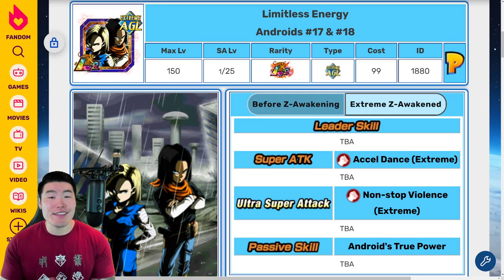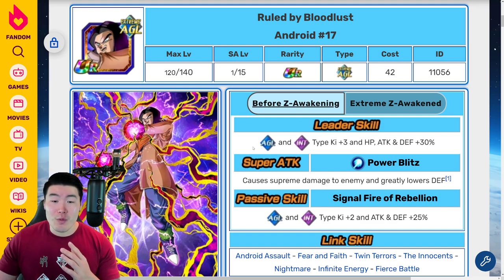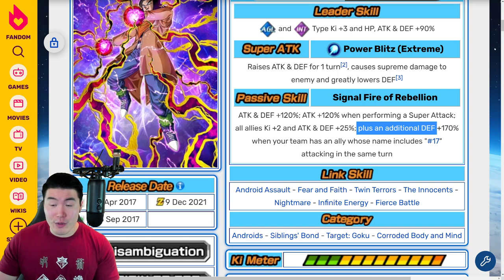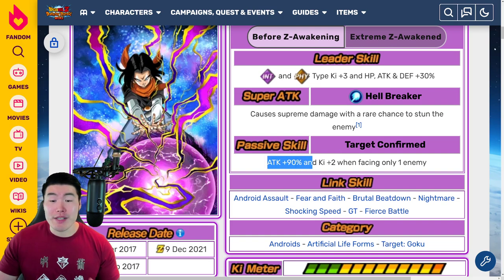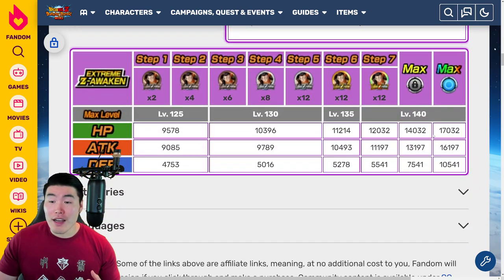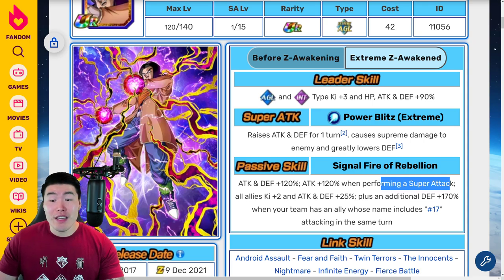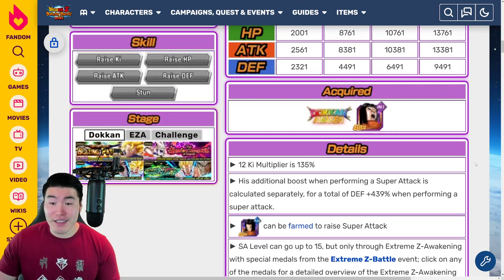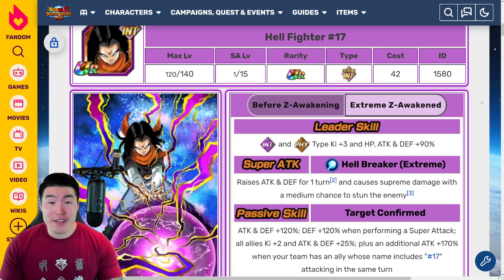THIS ROTATION'S GONNA BE INSANE! AGL Android 17 & INT Hell Fighter 17 Extreme Z-Awakening Breakdown!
Here's EVERYTHING you need to know about the upcoming Extreme Z-Awakenings for AGL Android 17 & INT Hell Fighter 17!